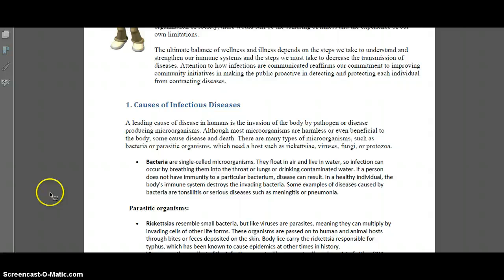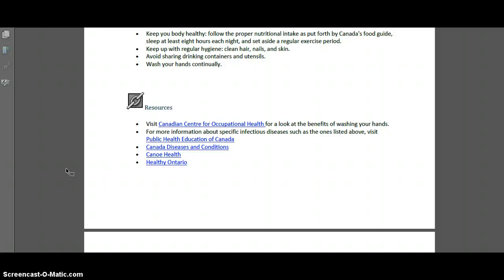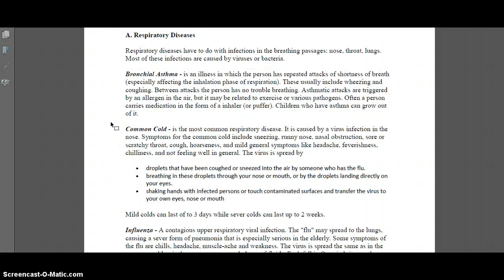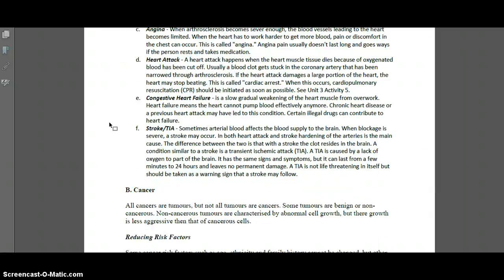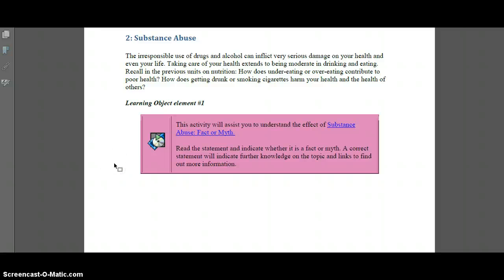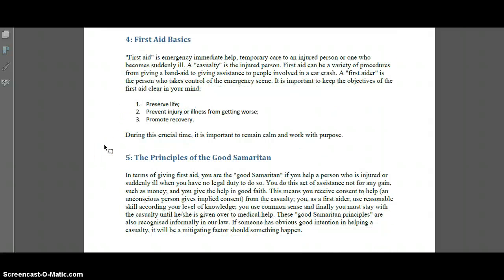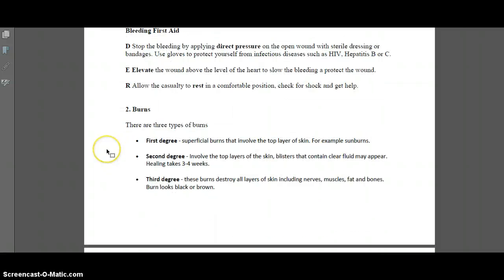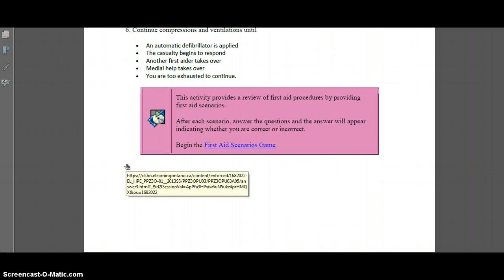PPZ3O - Unit 4 Overview